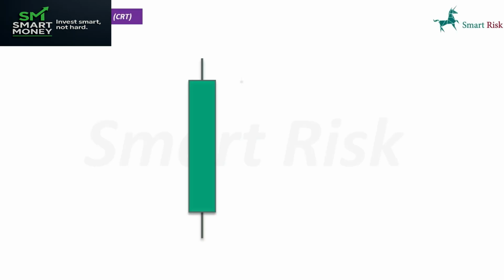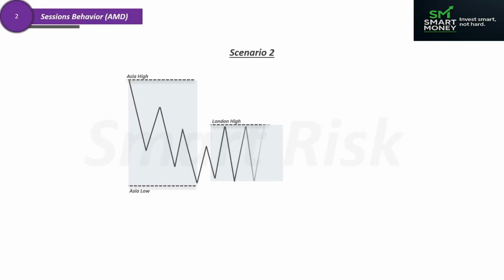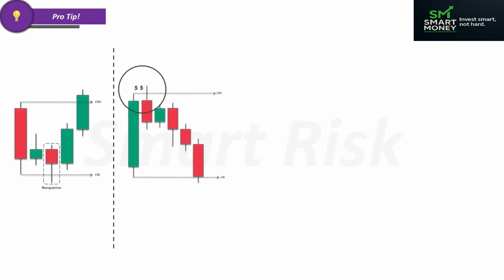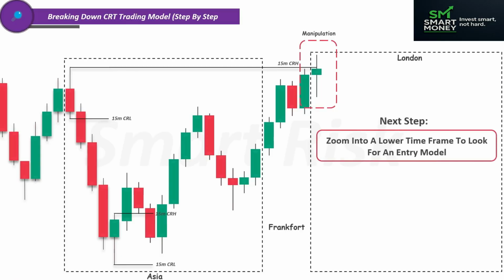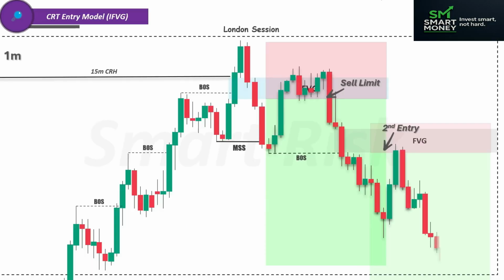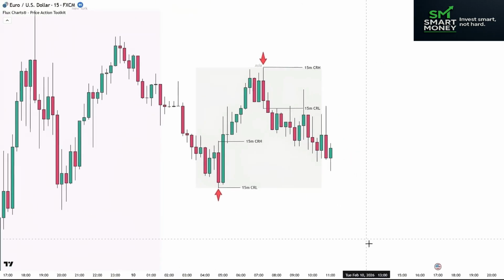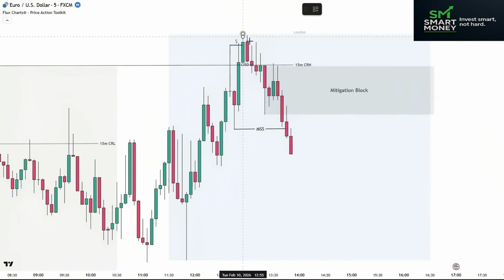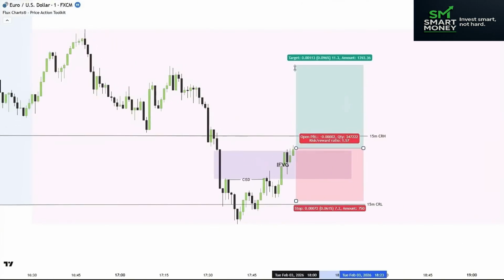Candle Range Theory_ This One Candle Will Change Your Trading Forever